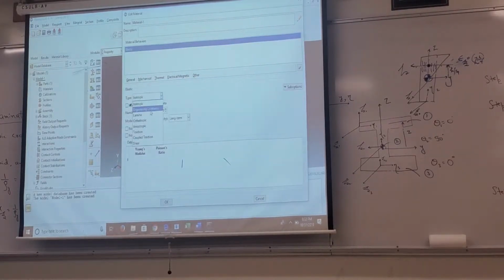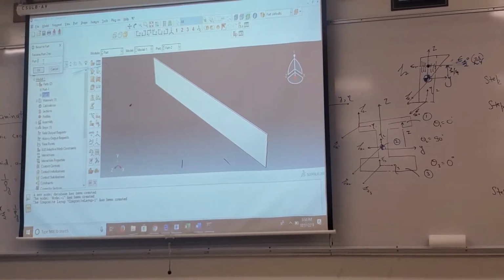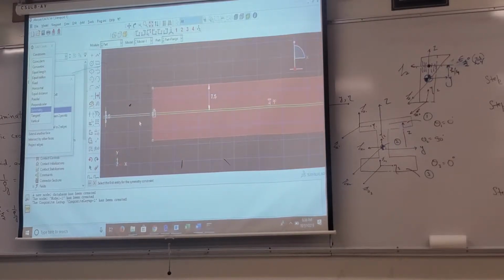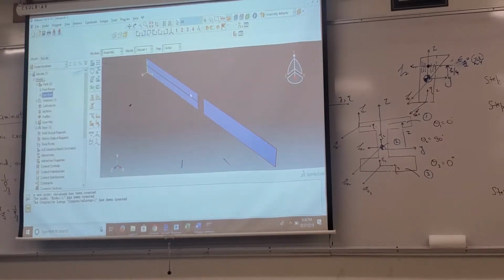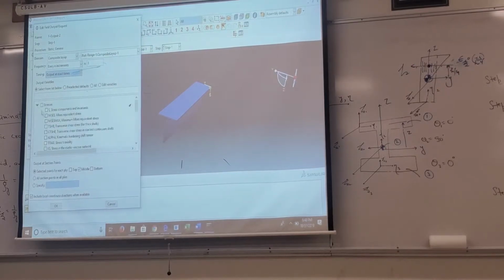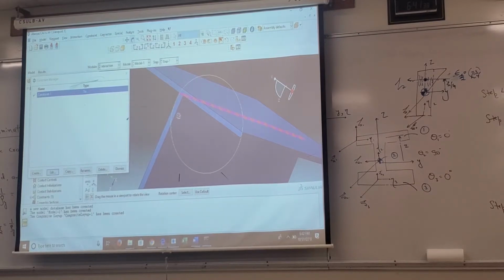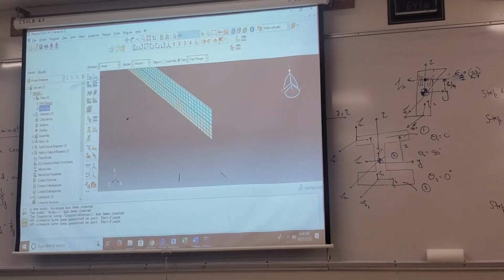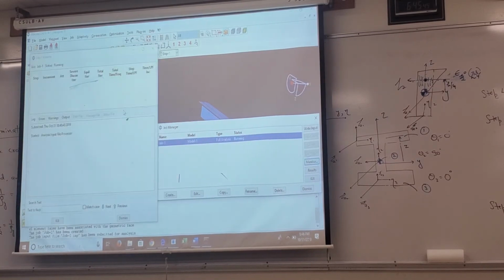MAE 529 Abaqus 10/31